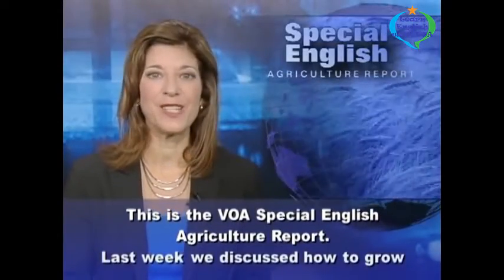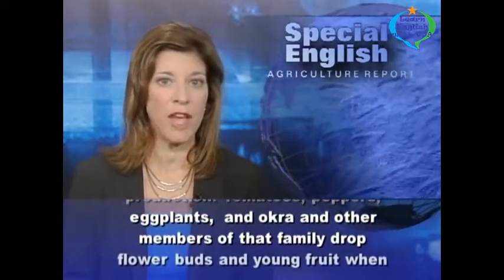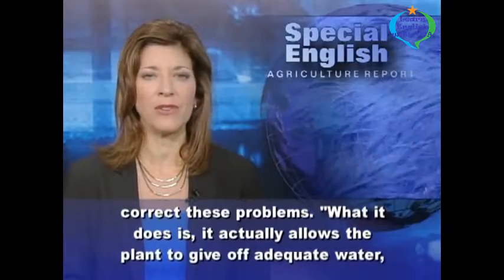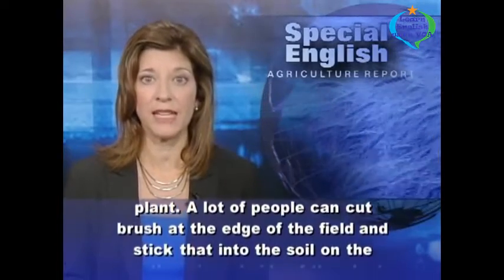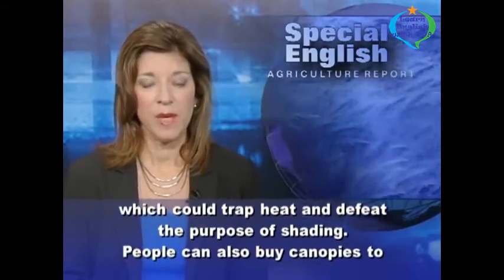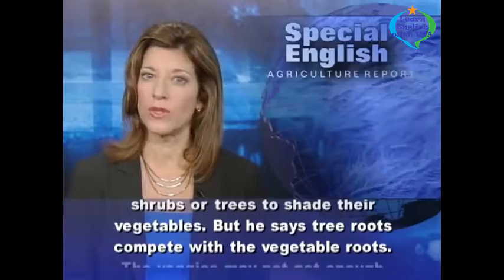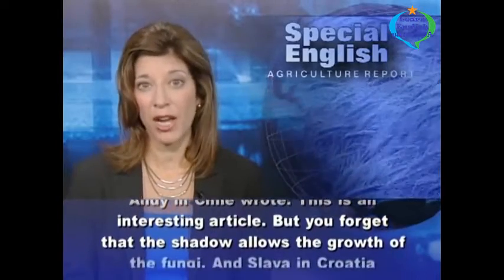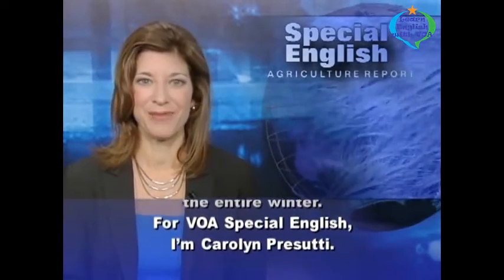Learn English with VOA Special English - Hot in the Garden- Too Much Sun Can Be Bad for Vegetables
By Learn English with VOA channel

Thank you very much for watching the video Learn English with VOA Special English - Hot in the Garden- Too Much Sun Can Be Bad for Vegetables with us.
We hope that with our Learn English with VOA channel, your English skills will be improved.